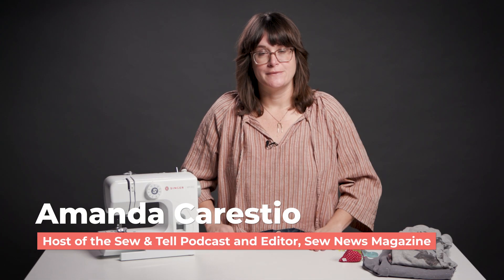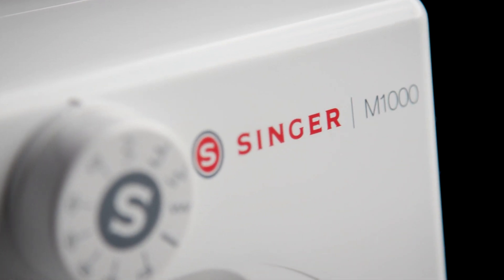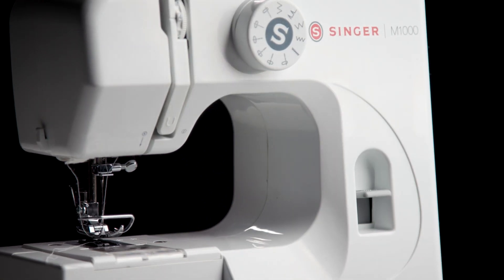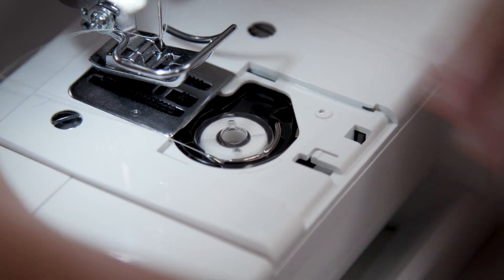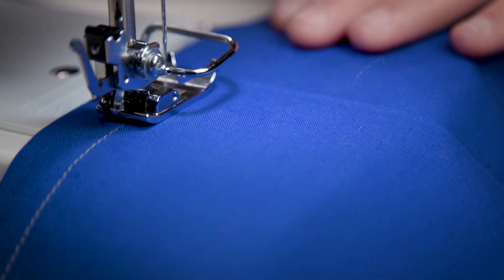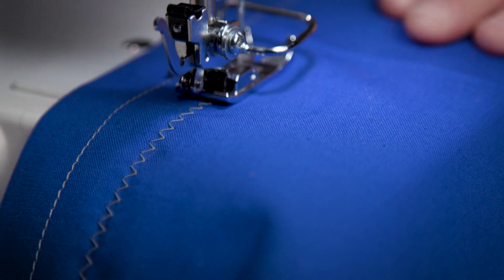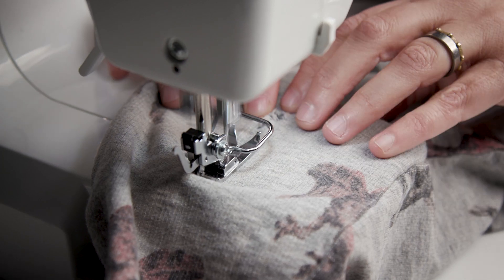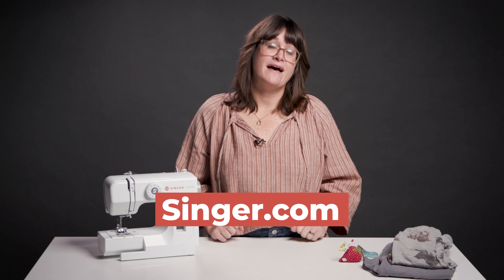SINGER® M1000 Mending Machine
Take a further look at the SINGER® M1000 Mending Machine. An affordable machine with easy set-up, a portable size, preset stitch settings, and 32 stitch applications that will assist you with simple mending and garment repairs.

Please note: Finger guard not available in all regions.